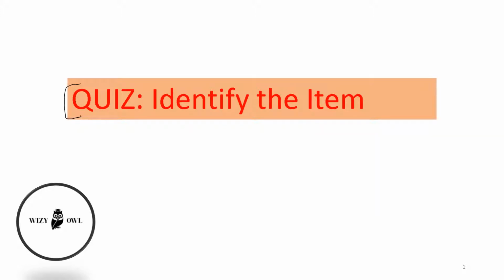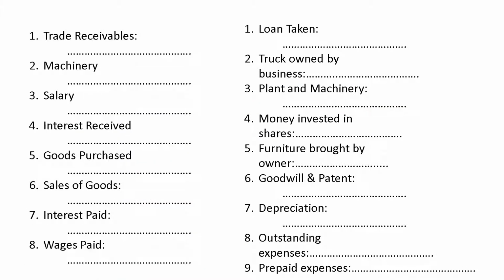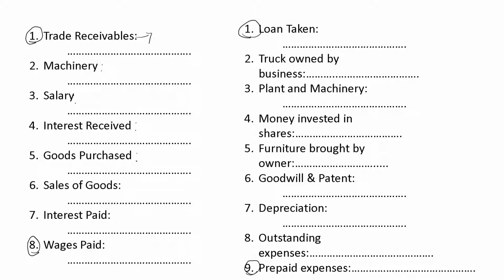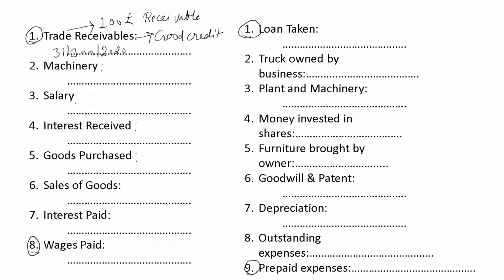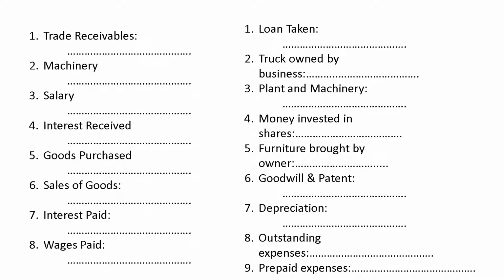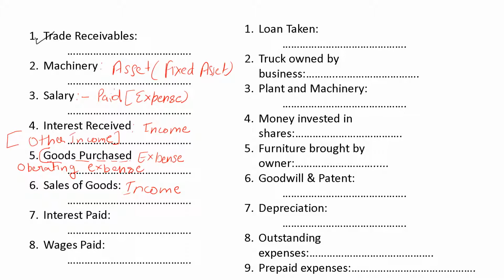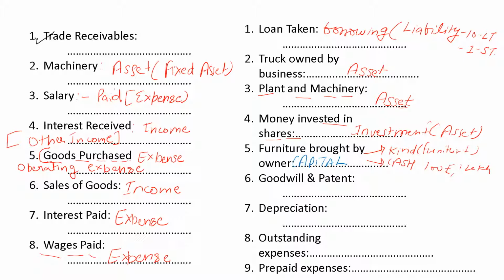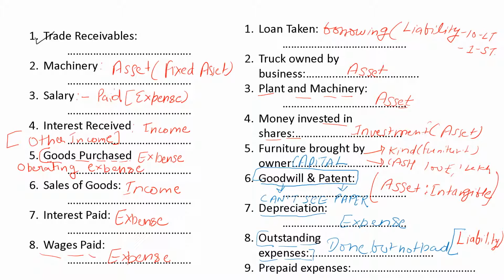Quiz | Basic Accounting | Wizy Owl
Give this quiz test your knowledge about the basic of accounting